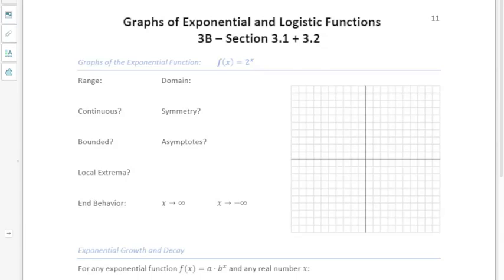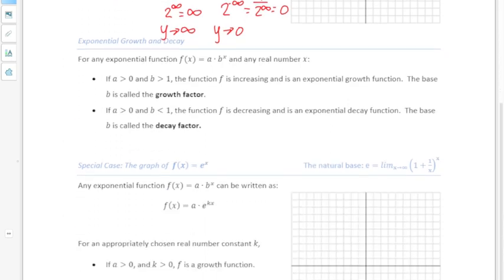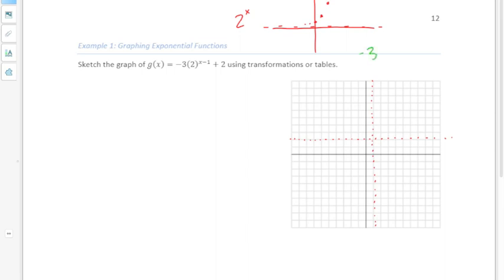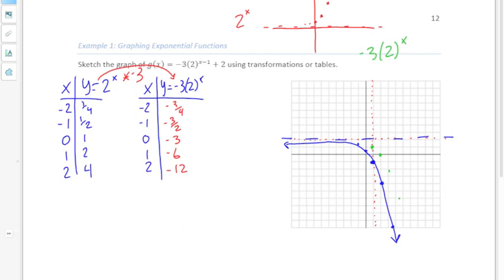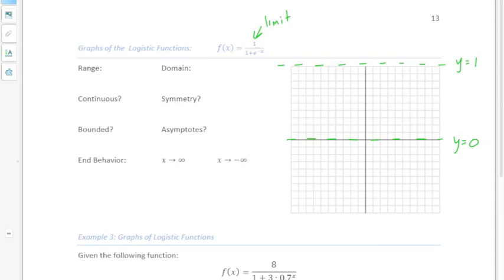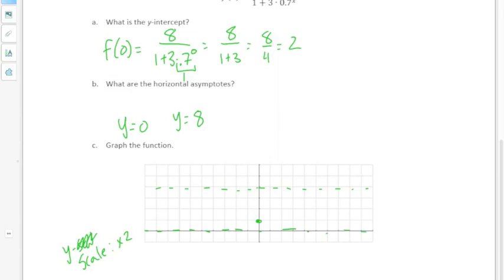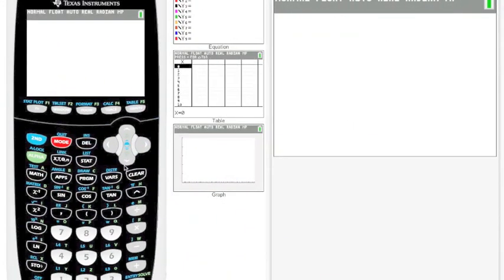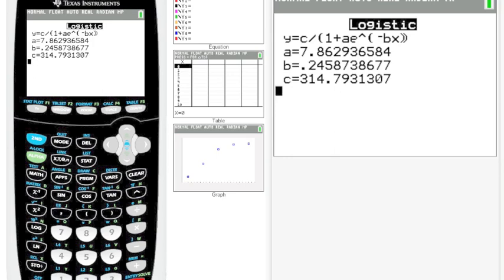2. Graphs of Exponential and Logistic Functions